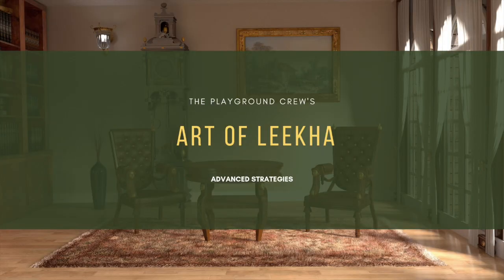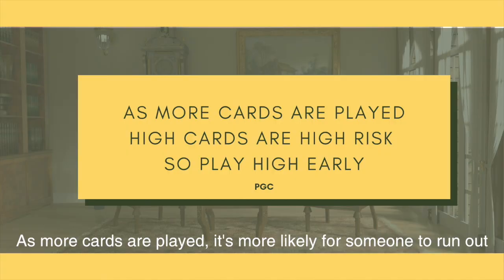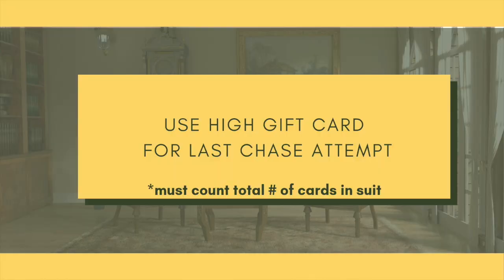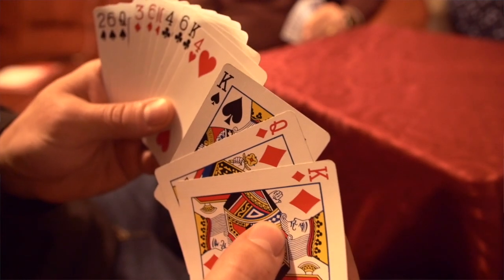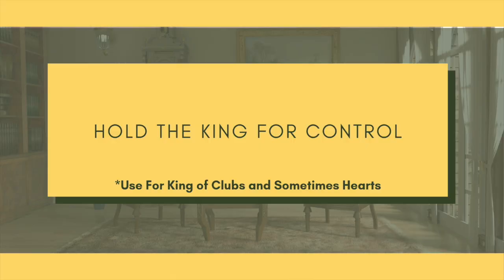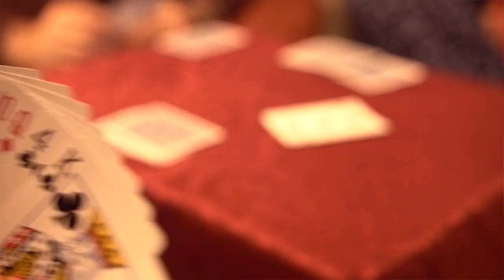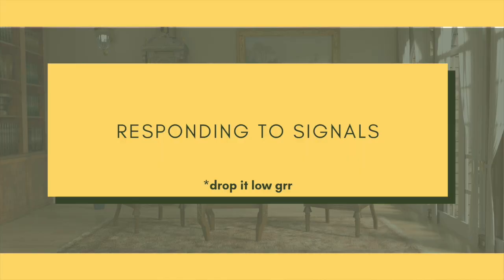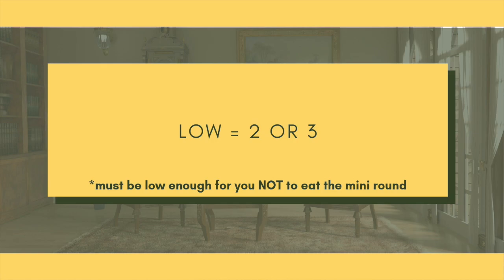Leekha Part 2 Advanced Strategies for Hearts with Partners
Signals you need to know in order to get playing with anyone at the barty